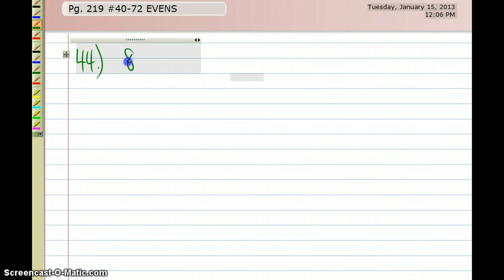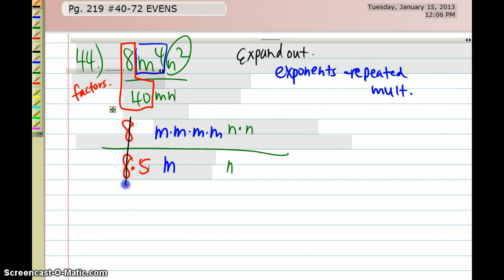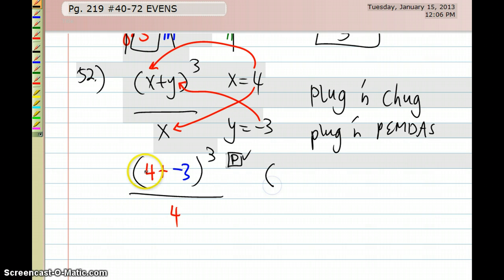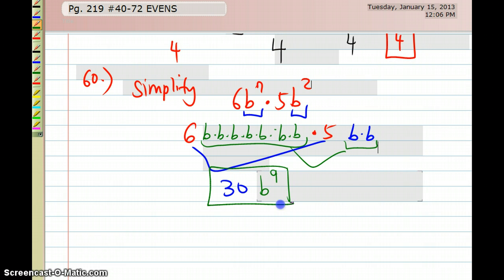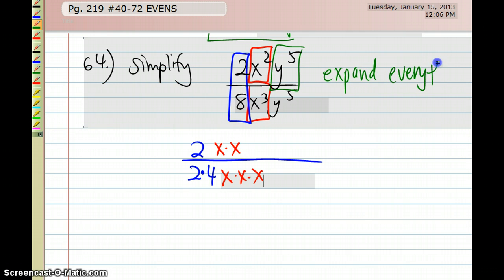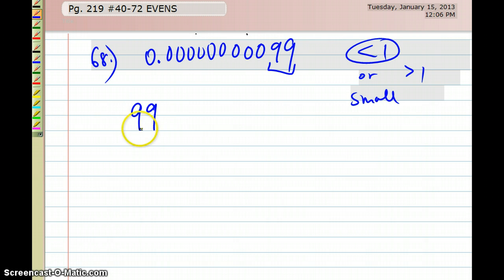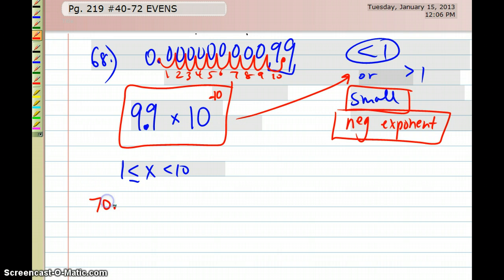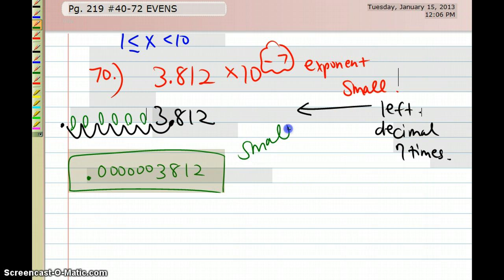pg. 219 #40-72 EVENS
Scientific Notation, Standard Notation, Simplifying Exponents, and Evaluating Expressions with exponents are covered in this homework. Mrs. Zhu does problems 44, 52, 60, 64, 68, and 70.